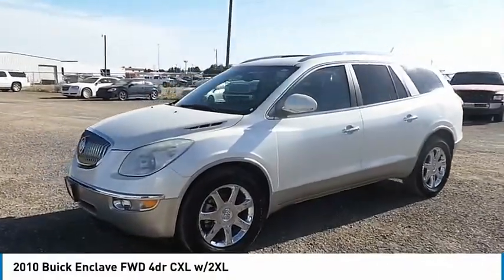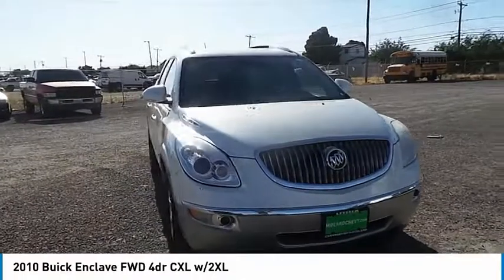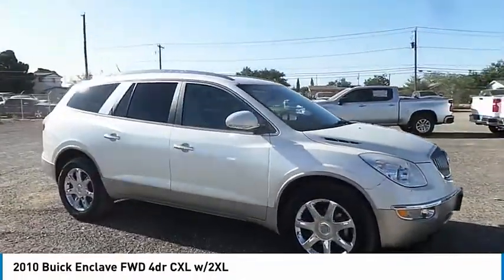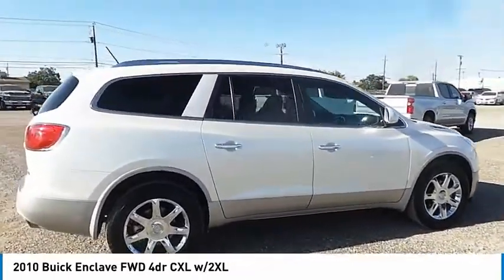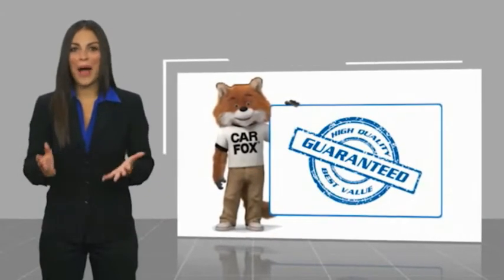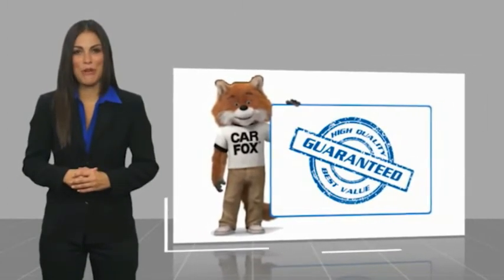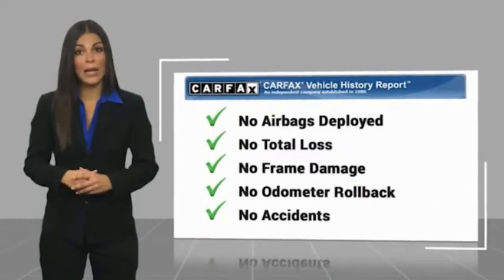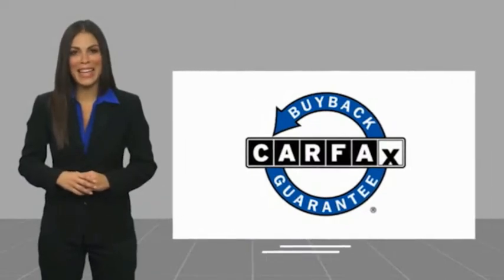2010 Buick Enclave Midland Texas AJ261150T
2010 Buick Enclave FWD 4dr CXL w/2XL

FUEL EFFICIENT 24 MPG Hwy/17 MPG City! Heated/Cooled Seats, Third Row Seat, Premium Sound System, Back-Up Camera, Satellite Radio, Onboard Communications System, iPod/MP3 Input, Chrome Wheels, TRANSMISSION, 6-SPEED AUTOMATIC CLICK NOW! THIS ENCLAVE IS EQUIPPED WITH PREMIUM FEATURES TRANSMISSION, 6-SPEED AUTOMATIC (STD), ENGINE, 3.6L VARIABLE VALVE TIMING V6 DI DIRECT INJECTION (288 hp [214.7 kW] @ 6300 rpm, 270 lb-ft of torque [364.5 N-m] @ 3400 rpm) (STD) KEY FEATURES ON THIS ENCLAVE INCLUDE Third Row Seat, Quad Bucket Seats, Power Liftgate, Rear Air, Heated Driver Seat, Cooled Driver Seat, Back-Up Camera, Premium Sound System, Satellite Radio, iPod/MP3 Input, Onboard Communications System, Chrome Wheels, Remote Engine Start, Dual Zone A/C, Heated Seats MP3 Player, Rear Seat Audio Controls, Keyless Entry, Remote Trunk Release, Privacy Glass. Buick CXL w/2XL with WHITE DIAMOND TRICOAT exterior and CASHMERE W/COCOA ACCENTS interior features a V6 Cylinder Engine with 288 HP at 6300 RPM*. BEST IN CLASS: BUICK ENCLAVE Unmatched Cargo Volume in its Class. With 23.3 cubic feet of space behind the 3rd row, the Enclave can accommodate the equivalent of 4 carry-on suitcases and 2 sets of golf clubs. This dwarfs the competition from the Lexus RX 350, Acura MDX, Lincoln MKT, and BMW X5. In fact, Enclave has more space than you'll find in many full-size SUVs. Class-leading Overall Passenger Volume. More Cruising Highway Miles than RX 350, MDX and MKT. Great Gas Mileage: 24 MPG Hwy. WHY BUY FROM US At All American Chevrolet of Midland, our inventory includes the popular Chevy Cruze, the versatile Chevy Suburban and the powerful Chevy Silverado pickup truck. All American Chevrolet of Midland also has GM Certified Used Vehicles Plus TT&L and fees. Price contains all applicable dealer incentives and non-limited factory rebates. You may qualify for additional rebates; see dealer for details.